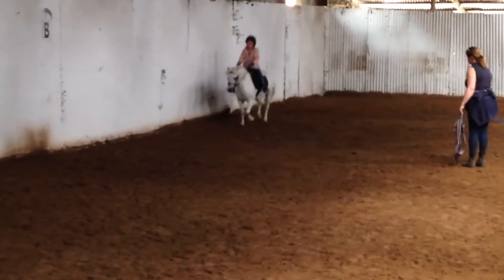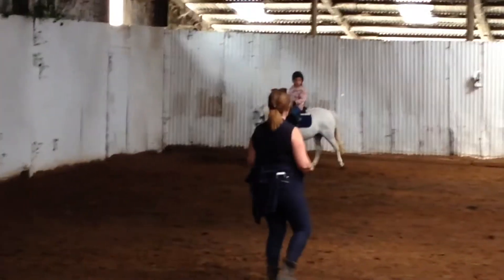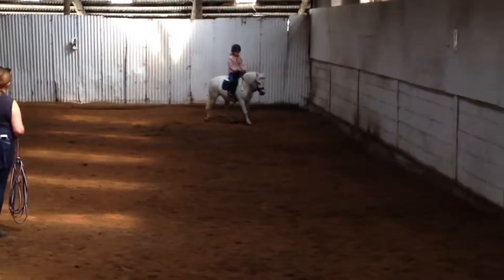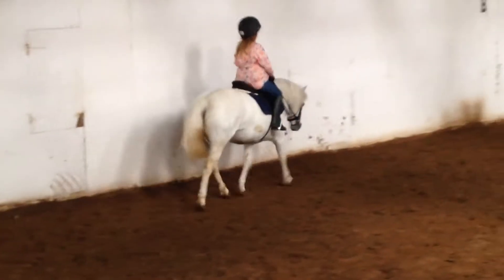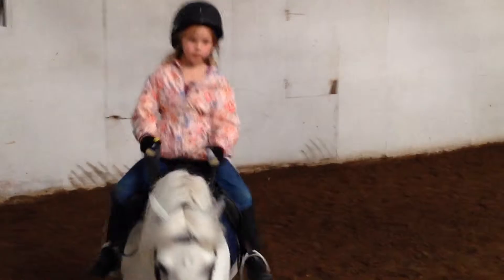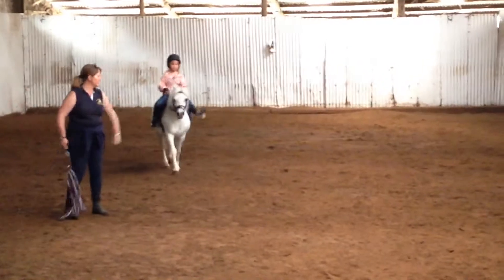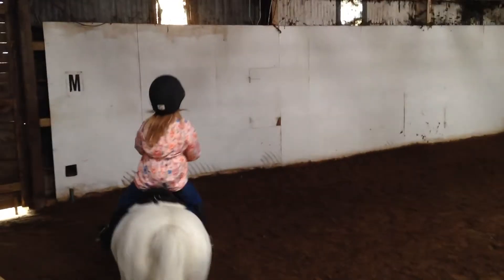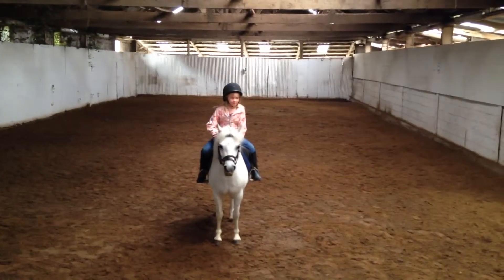Rye Street Equestrian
Isobel